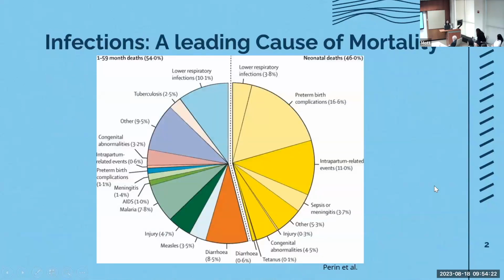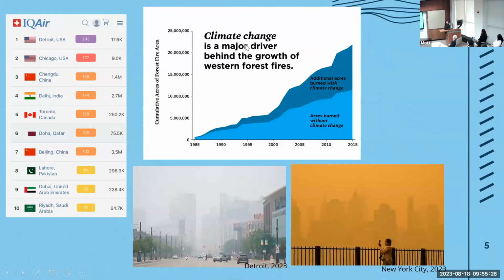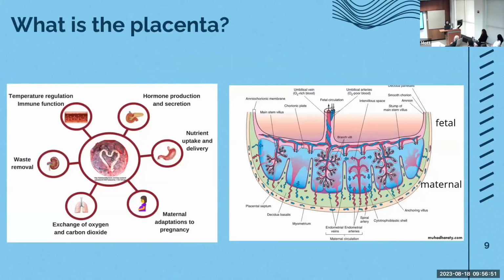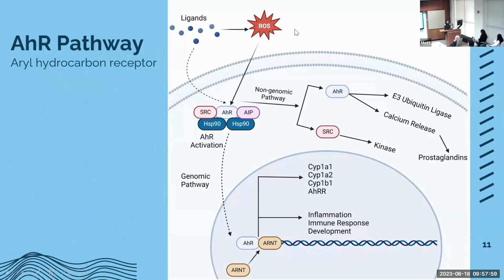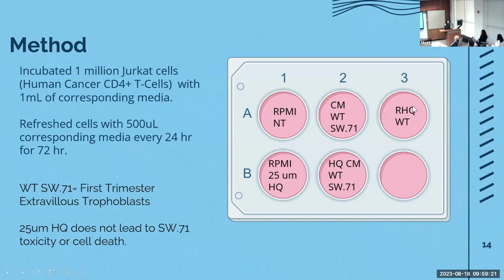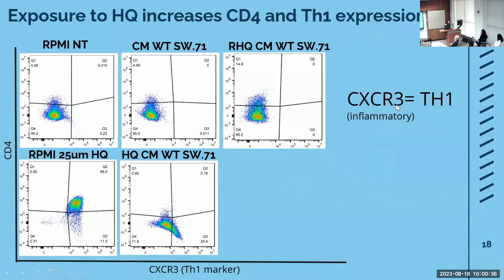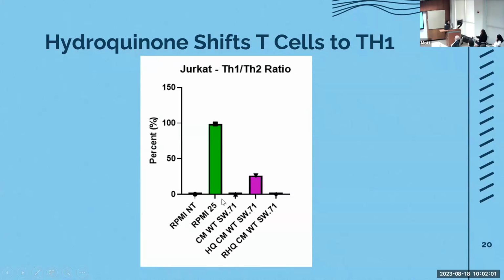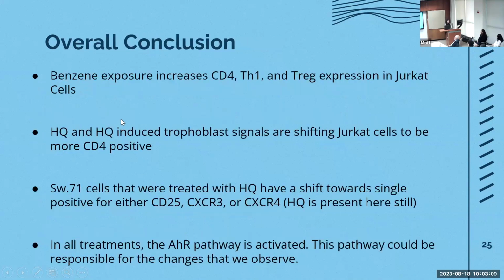DTC Intern 2023: Jordyn Schuch